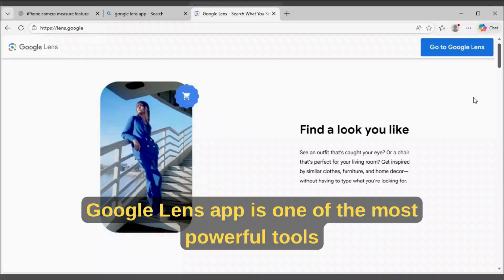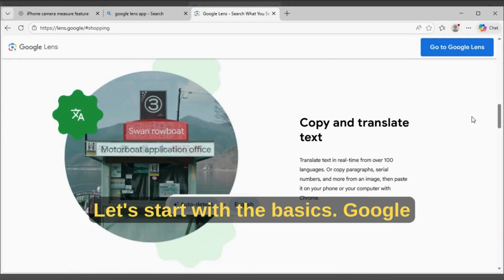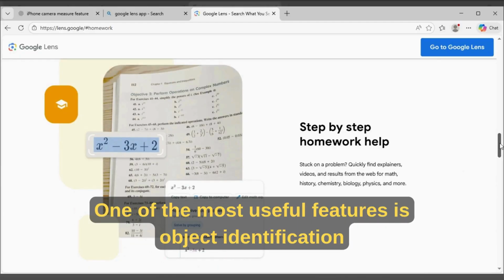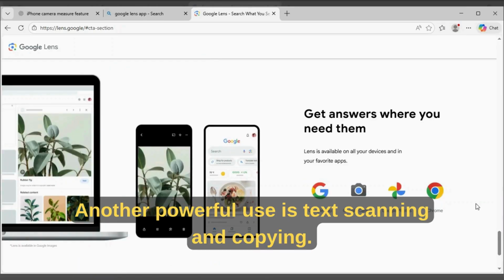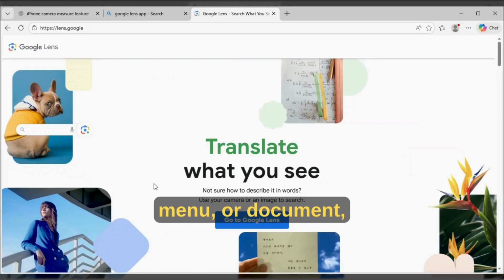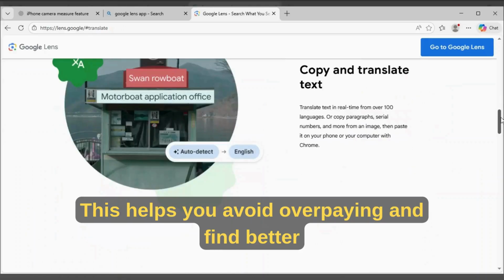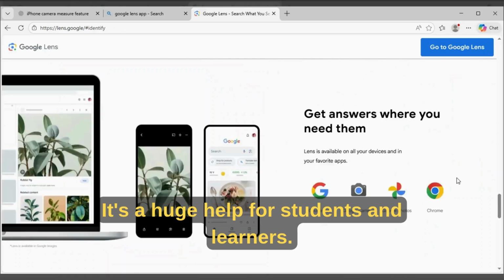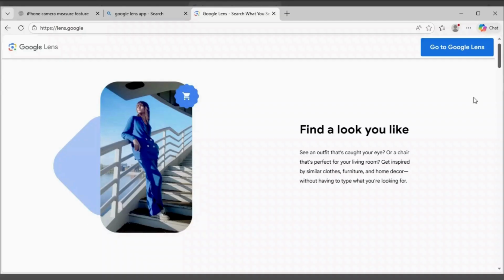How to Use Google Lens for Anything (Best Google Lens App Tips) 😱📸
google lens app is one of the most powerful tools on your smartphone, yet most people only use a small part of its potential. In this video, you’ll learn how to use Google Lens for almost anything—from identifying objects and copying text to translating languages, shopping smarter, and solving problems instantly.

I’ll walk you through the best Google Lens features step by step, showing real-life use cases that save time and boost productivity. Whether you’re a student, traveler, or everyday smartphone user, mastering the google lens app can completely change how you search and interact with the world.

📌 In this video, you’ll discover:

How to identify objects, plants, and landmarks
How to copy text from images and handwritten notes
How to translate signs, menus, and documents instantly
How to shop smarter with image search
Hidden tips most users don’t know

If you want smarter searches, faster answers, and better results, this guide is for you. Start using the google lens app like a pro today.